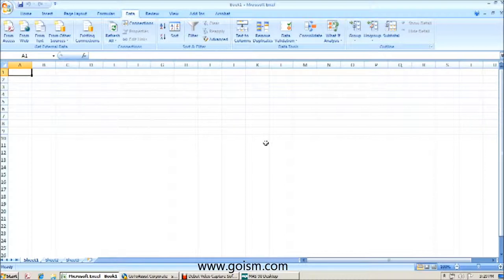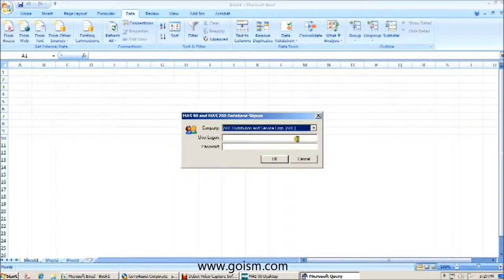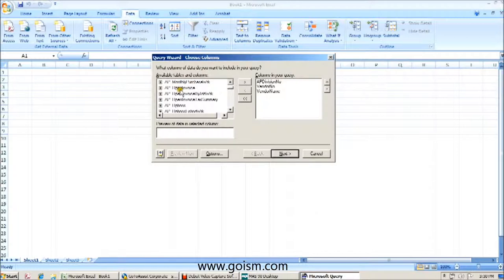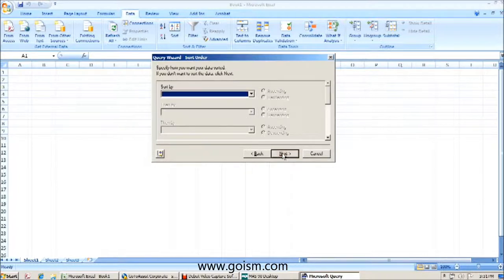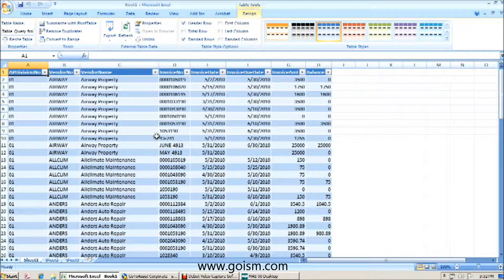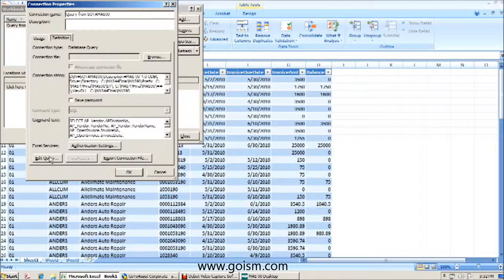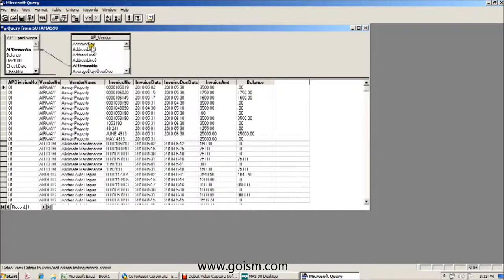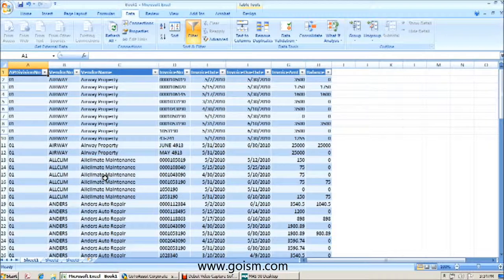Creating Database Queries with Microsoft Excel & Sage MAS 90 ERP Part 2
Sage MAS ERP consultant Robert Russoniello shows you a cool way to create database queries using Microsoft Excel. Forget about creating a Crystal Report and exporting that information into Excel--Robert's method extracts information directly from MAS into Excel, thereby significantly cutting data entry time and making your life easier.